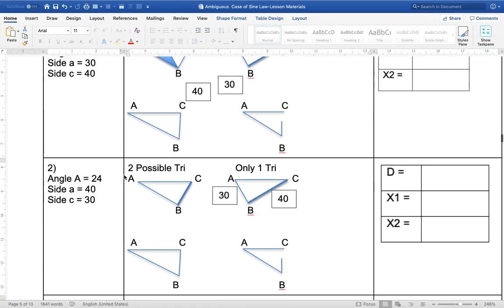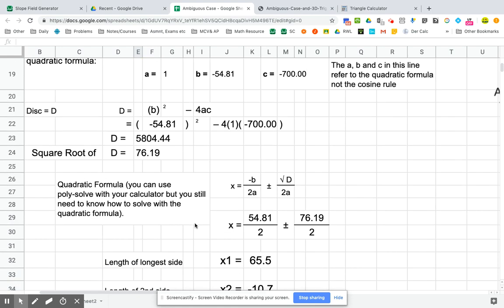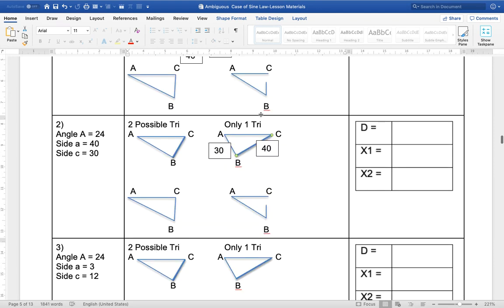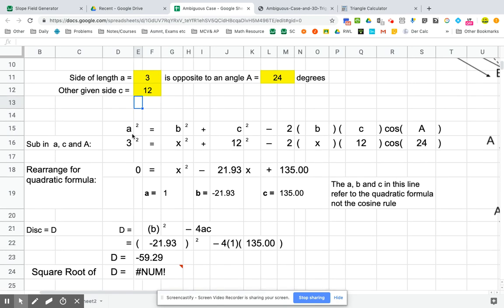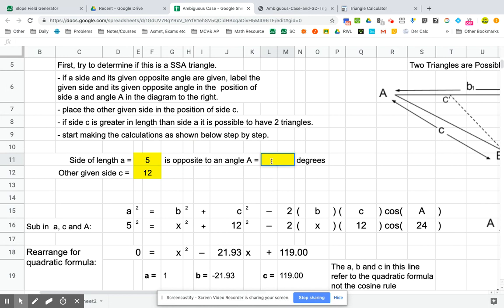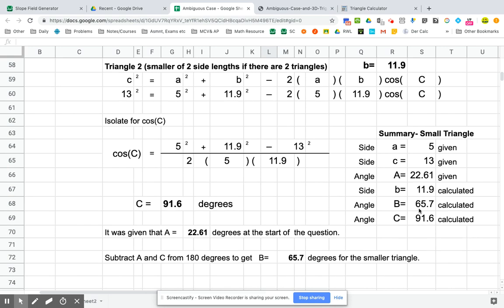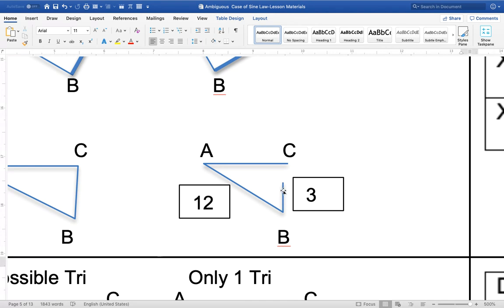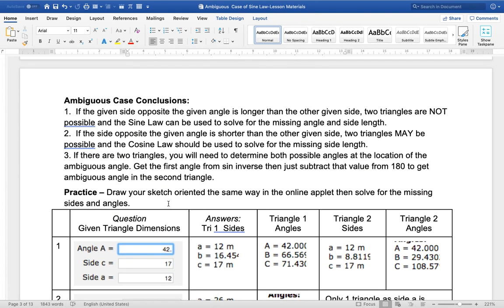Ambiguous Case Number 3